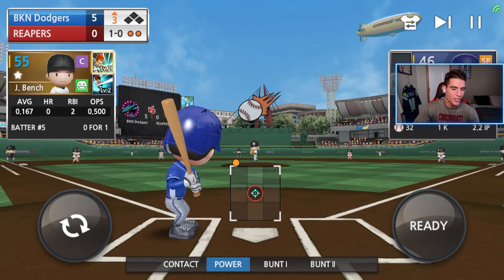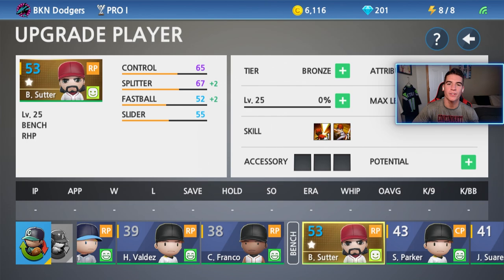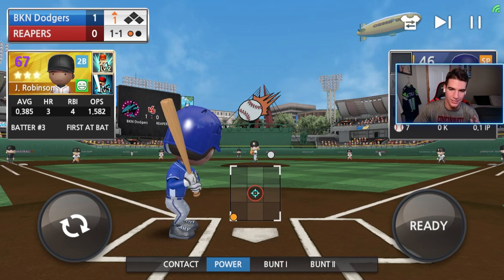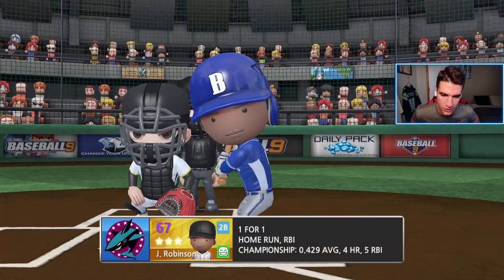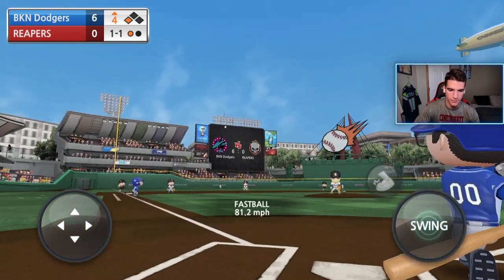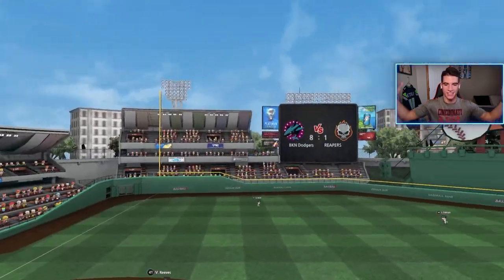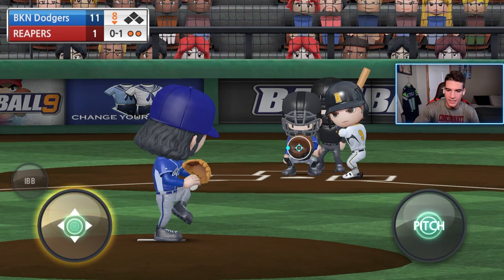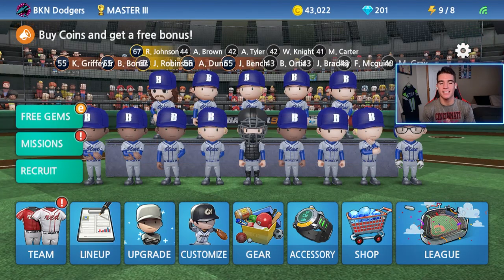HEADING TO MASTER LEAGUE! - Baseball 9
After winning the Pro I championship, I am now headed to master league on Baseball 9! Also, in honor of the legend Bruce Sutter who passed away on October 13th, 2022, I decided to make my first reliever in honor of him, rest in peace🙏.